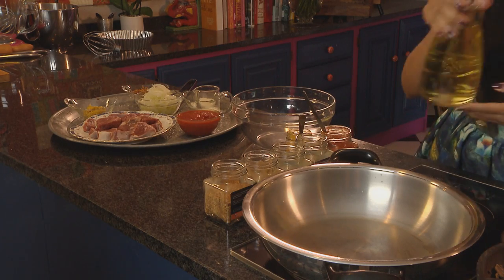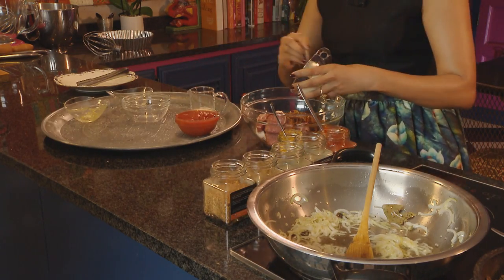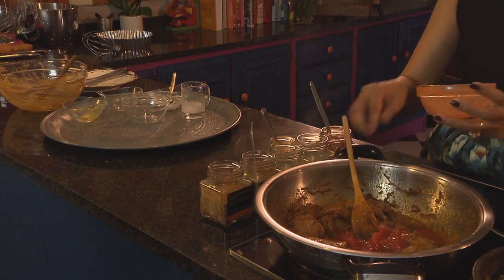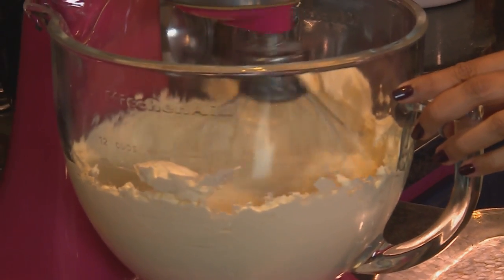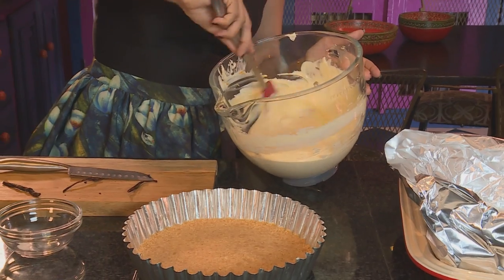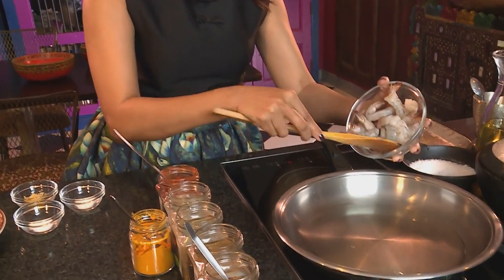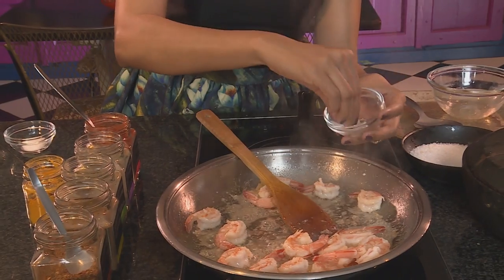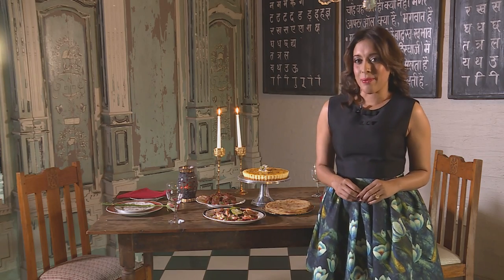Food Mela : Romantic Dinner For Two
Chef Yudhika Sujanani presents a romantic dinner for two before the madness of the holiday season kicks in.